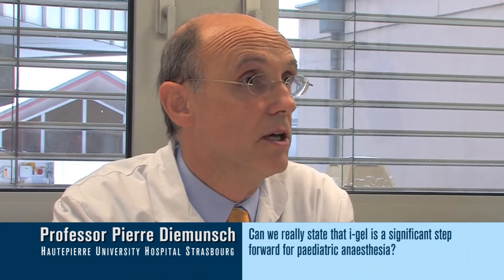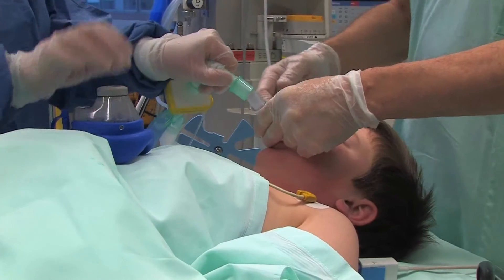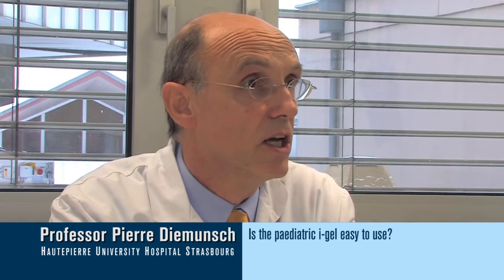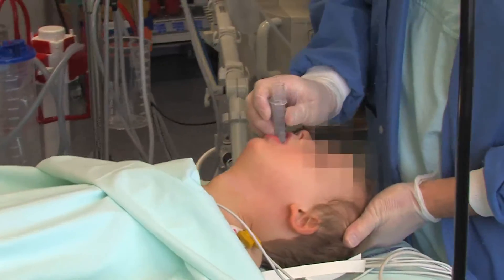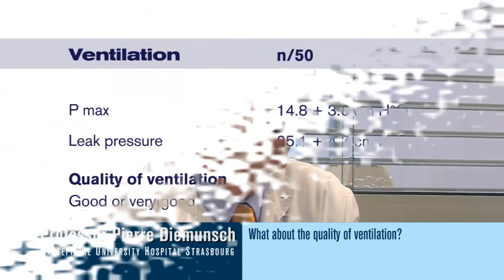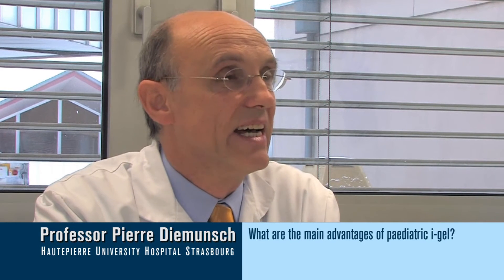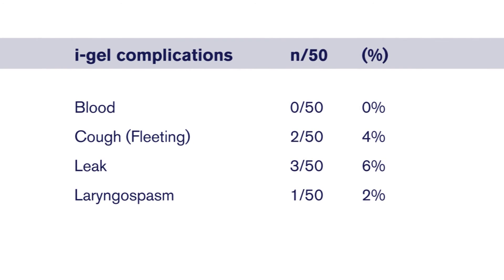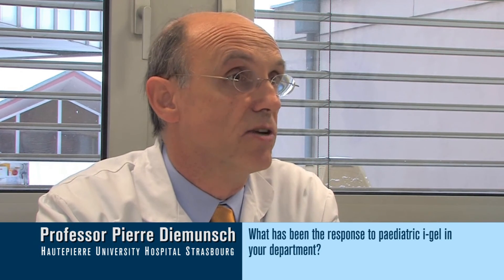Use of the i-gel® supraglottic airway from Intersurgical in paediatric surgery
In this interview Professor Pierre Diemunsch, Executive Director of the European Airway Management Society, discusses the results of the first global independent study of paediatric anaesthetic procedures using the i-gel® supraglottic airway device from Intersurgical.

Professor Diemunsch is also a Consultant in Surgical Anaesthesia at Hautepierre University Hospital, Strasbourg, France.

NB. At the time of publication Professor Diemunsch was Chairman of the European Airway Management Society. His role has since changed.